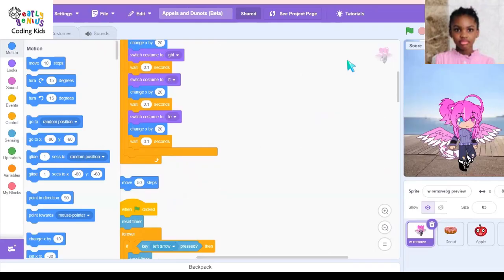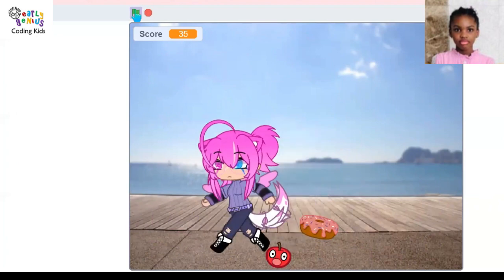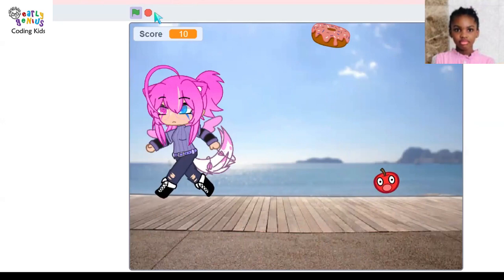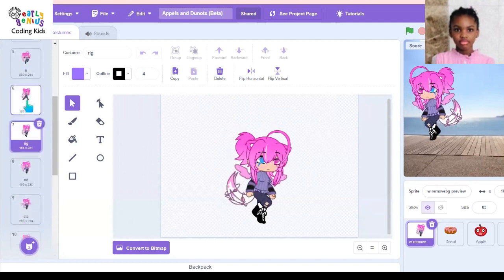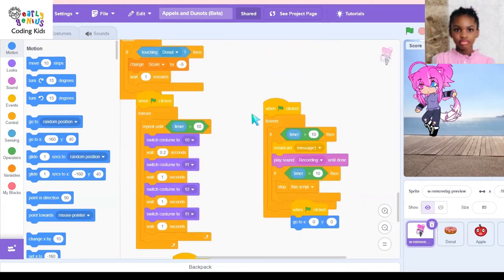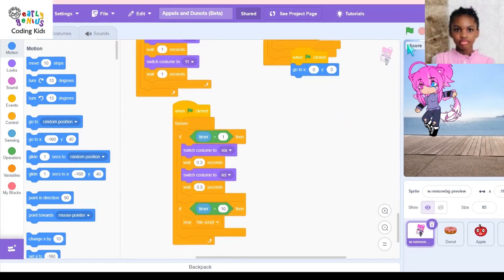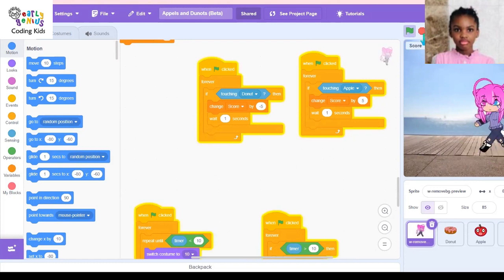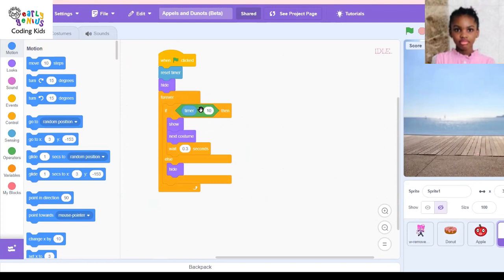🌟 Show and Tell: Esther, 10-Year-Old Coding Prodigy Shares Amazing Game Project! 🚀🎮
Prepare to be impressed by Esther, our remarkable 10-year-old coding prodigy, as she takes the spotlight in this extraordinary Show and Tell session! 🌟 Esther unveils her incredible game project, showcasing the skills she's honed at Early Genius Kids. From coding basics to creating captivating games – witness the genius at work! 🚀🎮